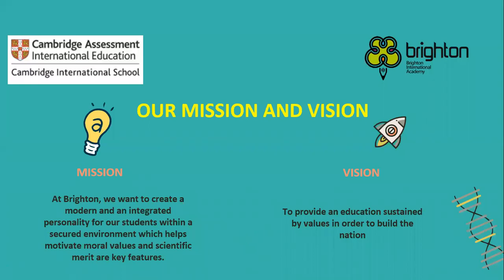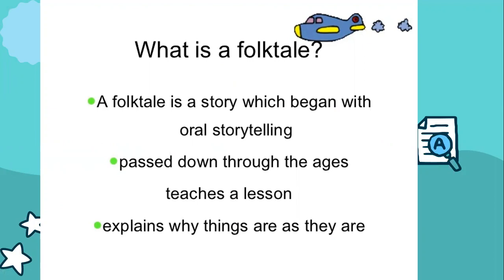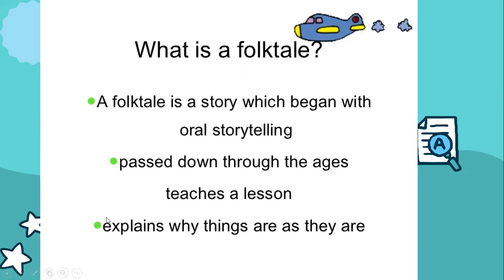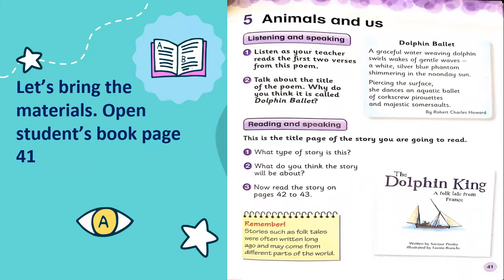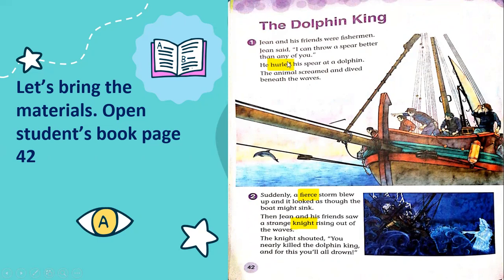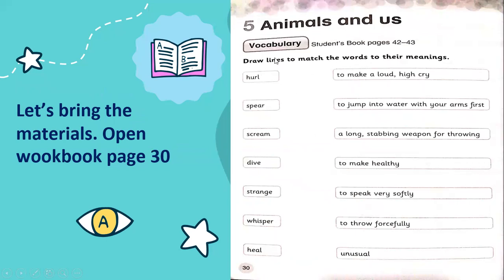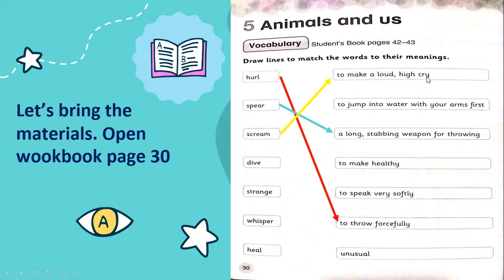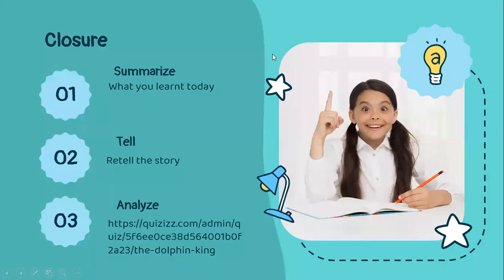THE DOLPHIN KING YEAR 2 ENGLISH